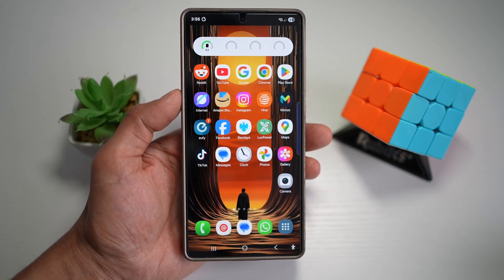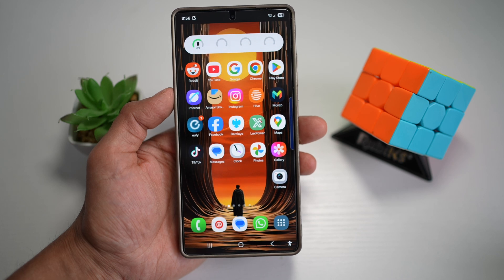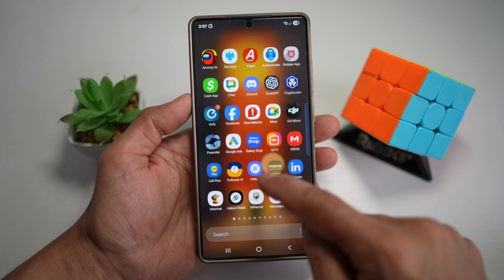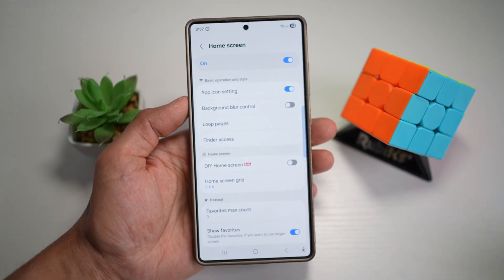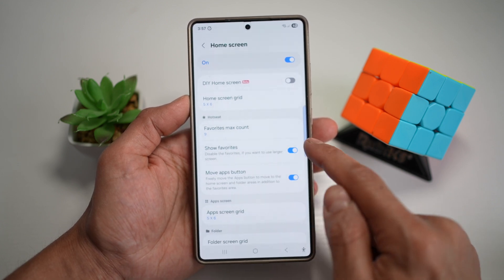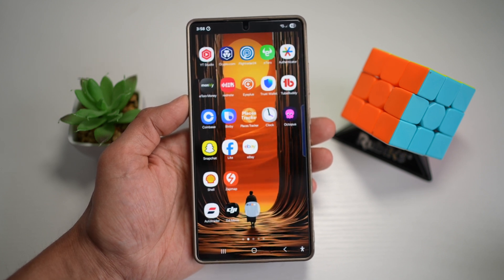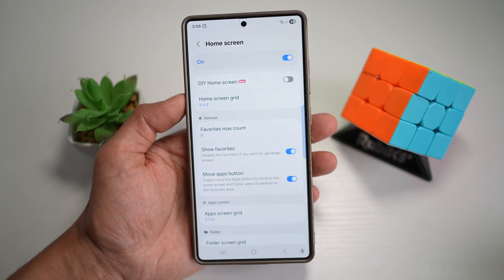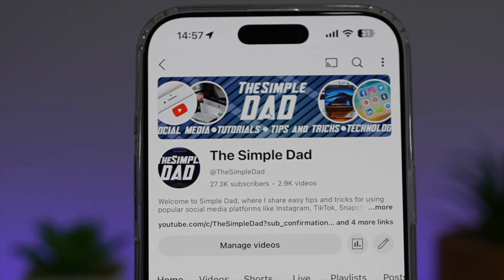How to Hide App Dock On Your S25 Ultra Home Screen 2025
00:00 Intro
00:10 Like or no Like
00:20 How to Hide App Dock On Your S25 Ultra Home Screen